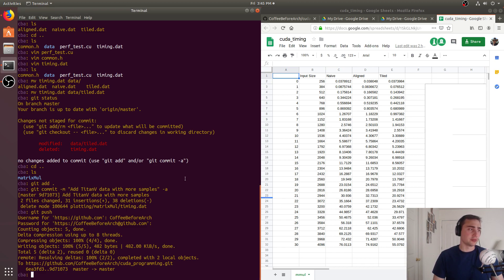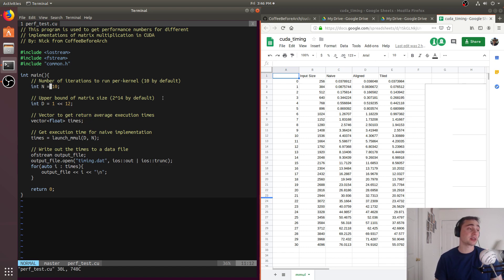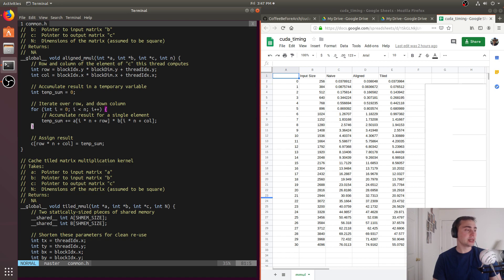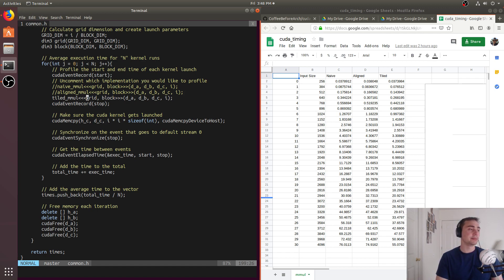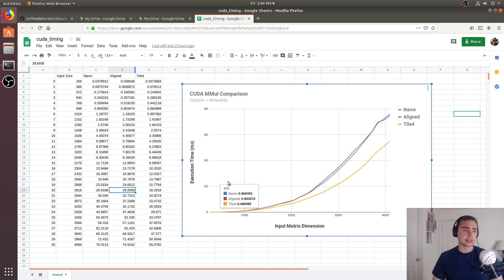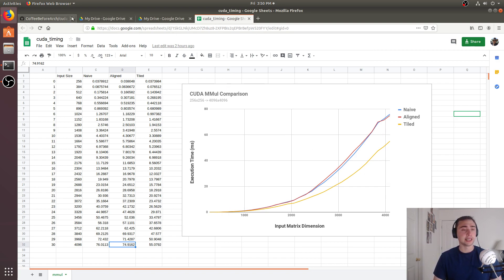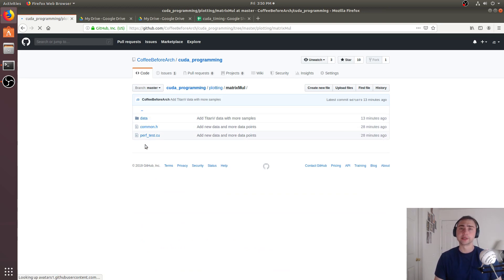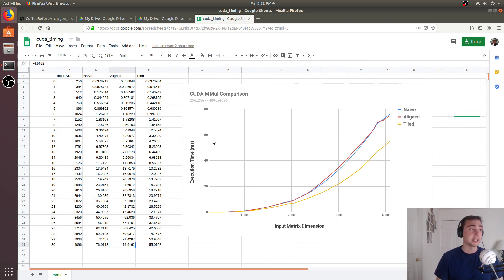CUDA Crash Course: Comparing Matrix Multiplication Implementations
In this video we do some performance analysis on our matrix multiplication implementations!